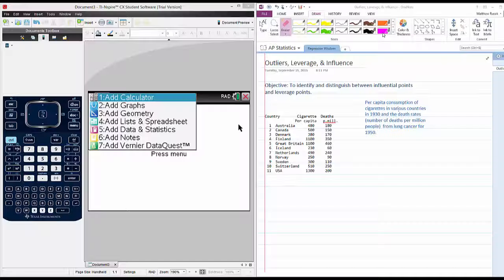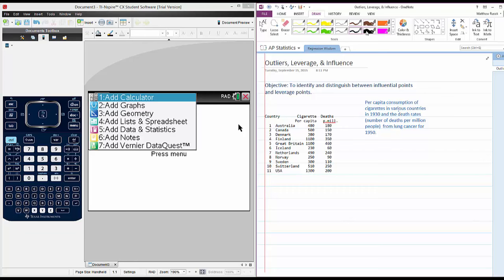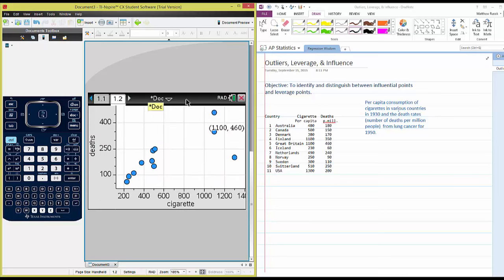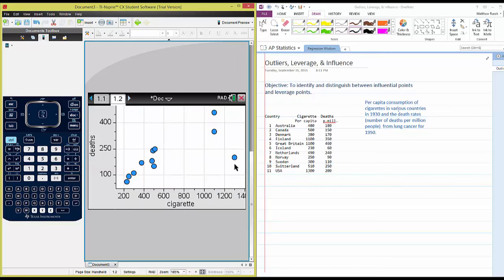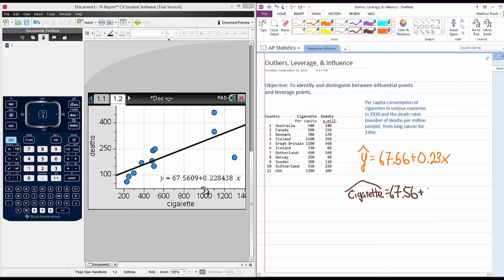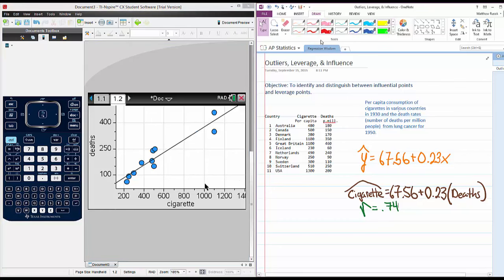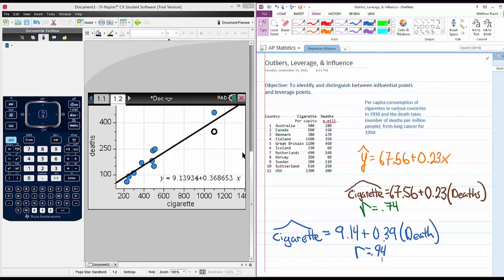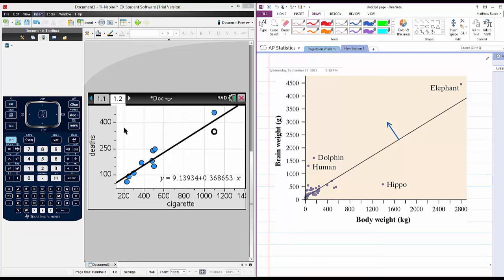Leverage and Influential Points